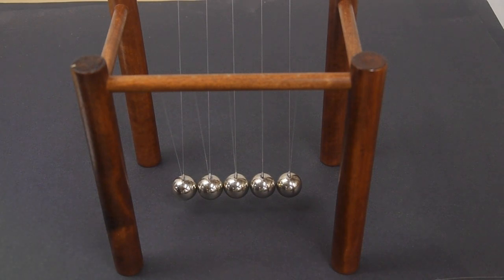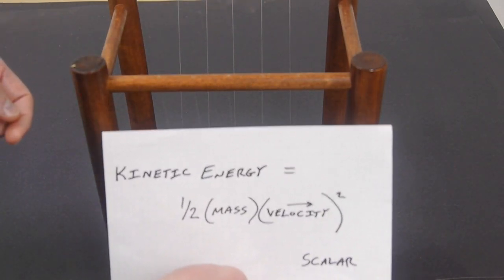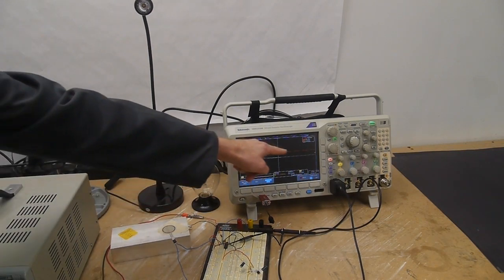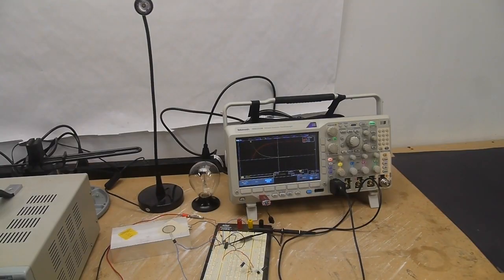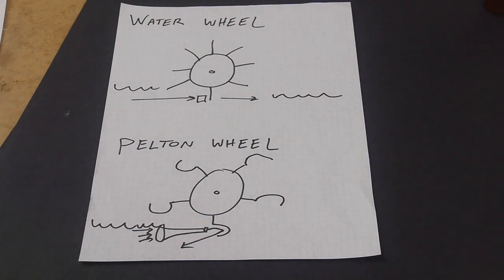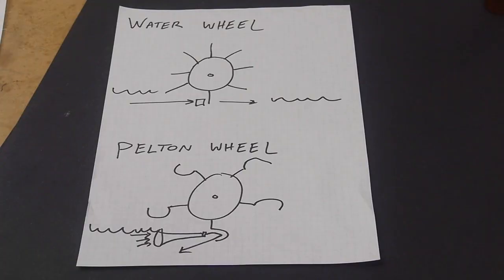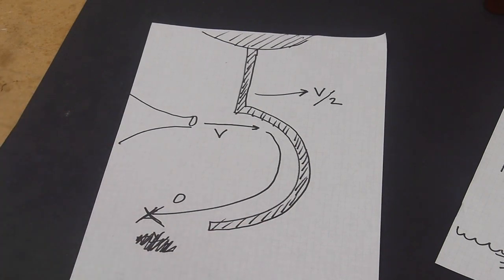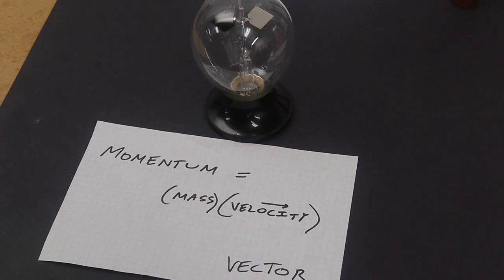Obeying the law (of physics)! Kinetic energy and momentum explained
In my video on the Crookes Radiometer, I showed that the devices spin because of a thermal gas effect -- not the force of photons hitting the vanes.  In the comments section, someone asked about kinetic energy and how incoming photons impart force to the rotor.  This video is a more complete answer to that question.